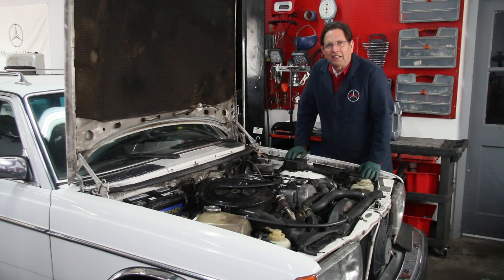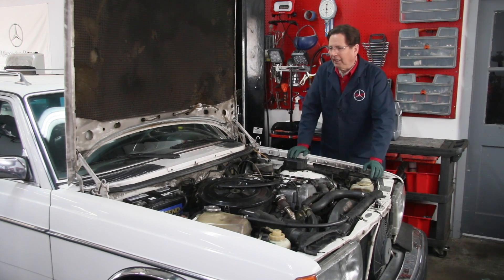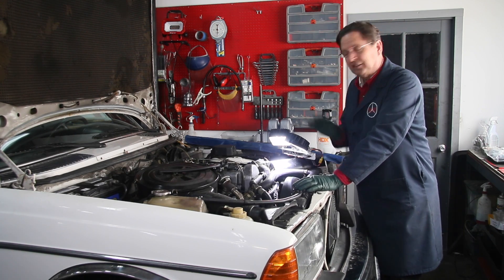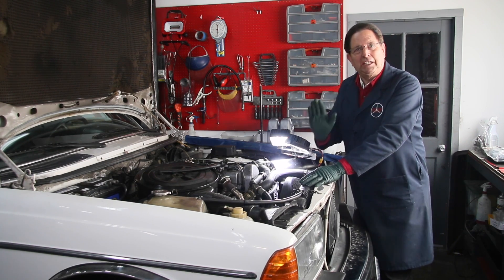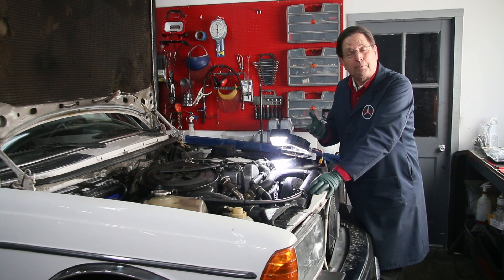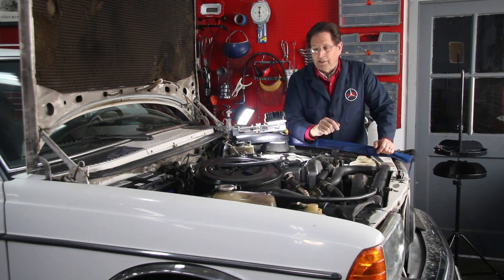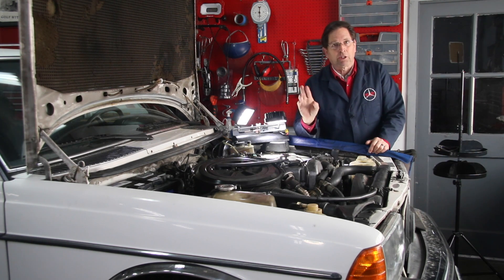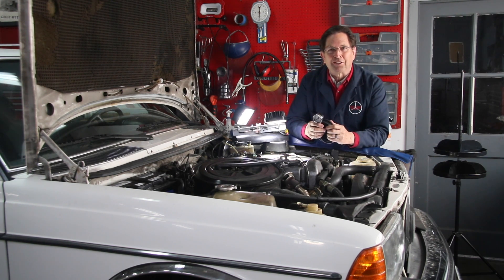Why Does My Diesel Smoke So Badly Part 4: Injection Pump Timing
Watch my other video explaining the two methods of setting injection pump timing have in my shop a very nice Mercedes W123 turbo diesel station wagon that has recently had a rebuilt engine installed. The engine runs great with fairly good power, but it smokes black smoke to high heaven when accelerating. What could be wrong? The owner who is a friend of mine finally admitted he really does not like driving it because he is embarrassed about the smoke coming out of the tail pipe. Follow along as I chase the cause of the smoke...